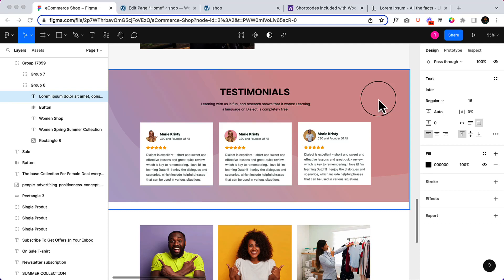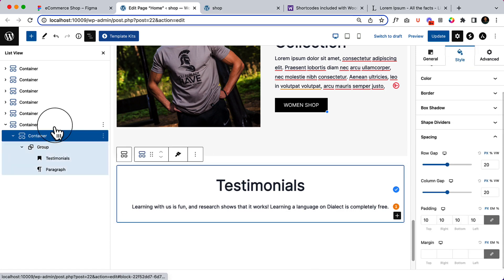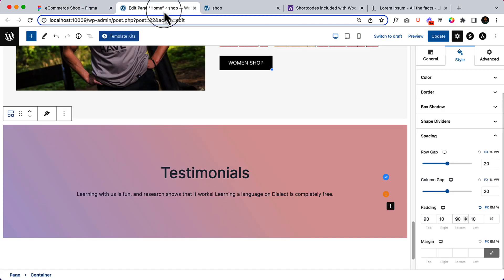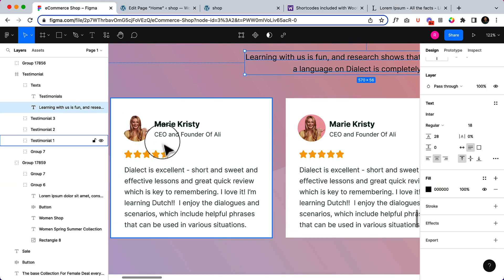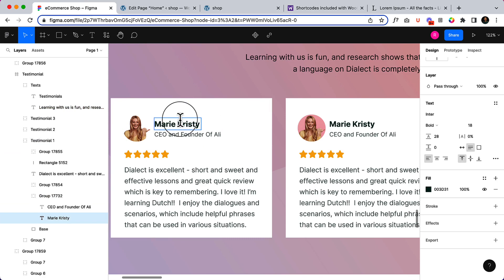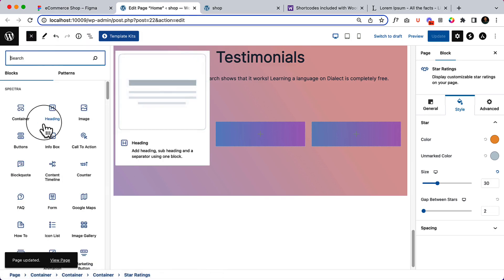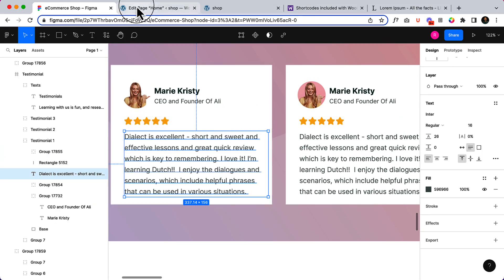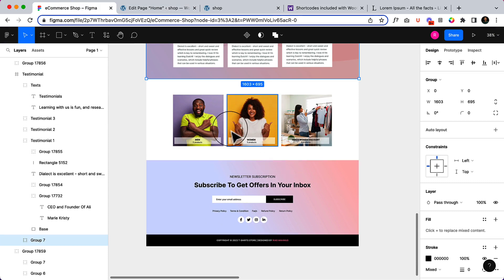20. How to Design a Testimonial Section using Gutenberg Block and Spectra block editor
In this video, I'll show you how you can create a Testimonial section using Gutenberg Block editor and Spectra block and also display on sale products on your website using WooCommerce shortcode.